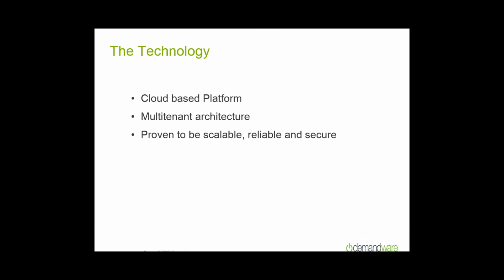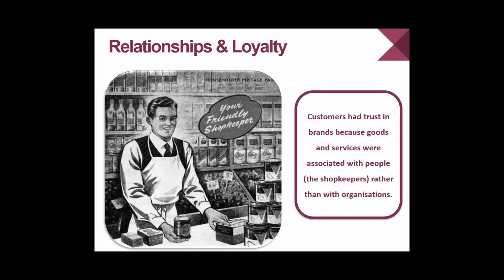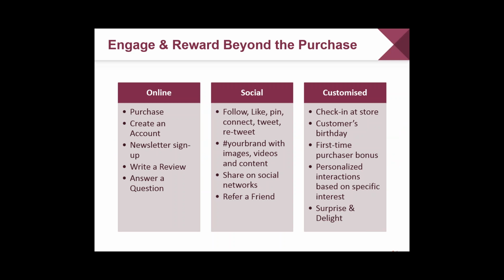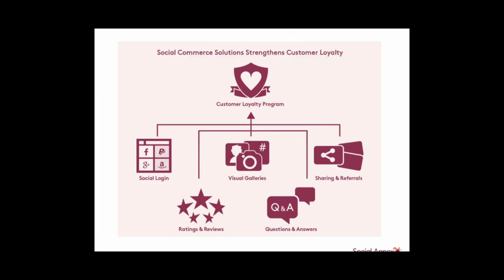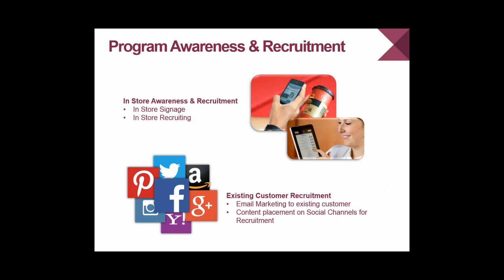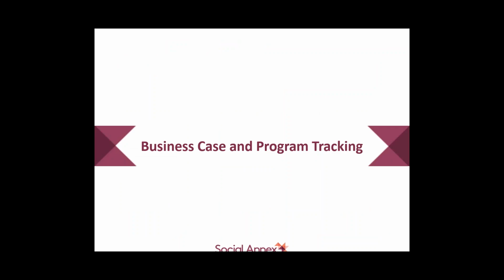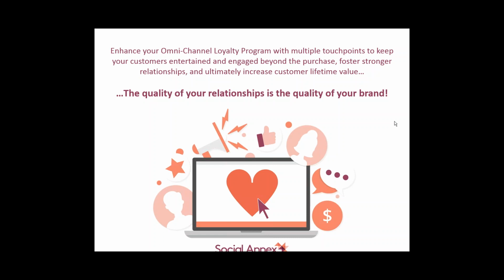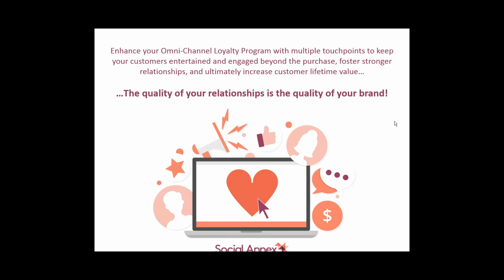Social Annex and Demandware on Omni Channel Loyalty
Discover how an Omni-Channel Loyalty and Advocate Marketing solution can enhance engagement across touchpoints, nurture relationships with your customer base, and ultimately increase your customers' lifetime value with the Demandware and Social Annex joint webinar.